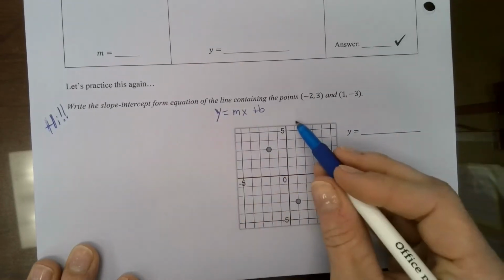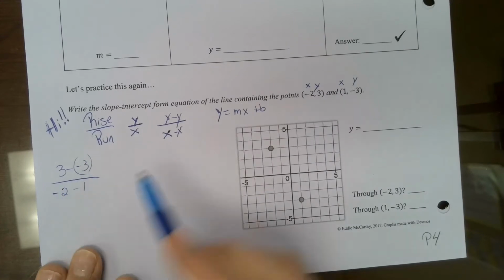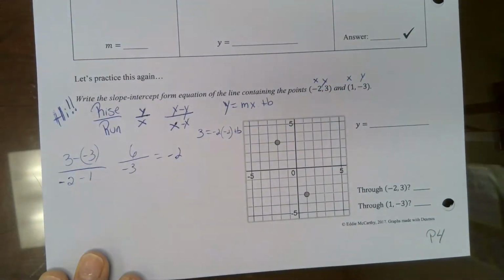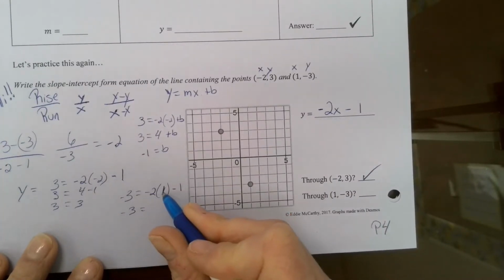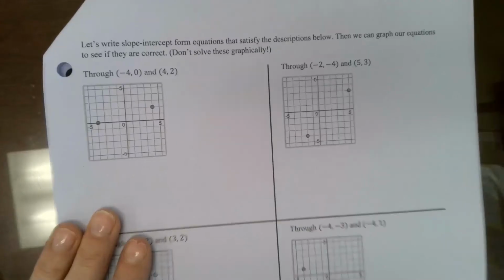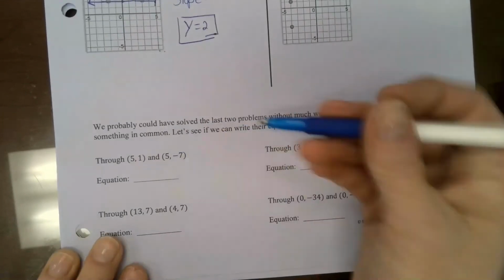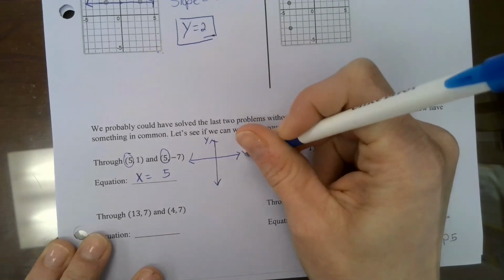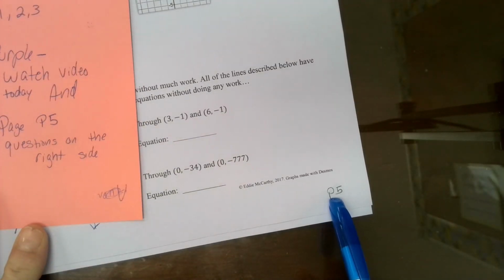March4 purple packet notes - part 2.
These notes finish the second part of the purple packet and should be used to complete the HW for March 4